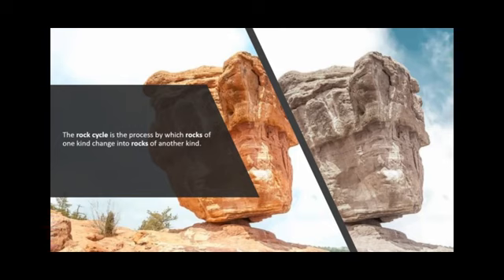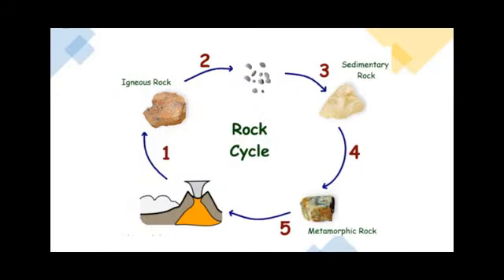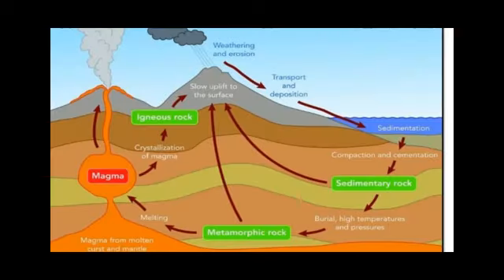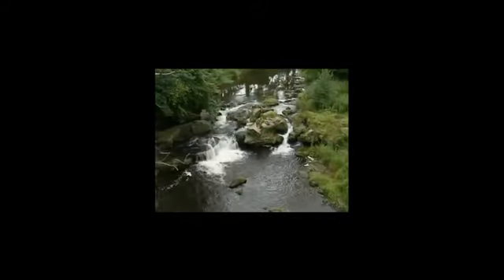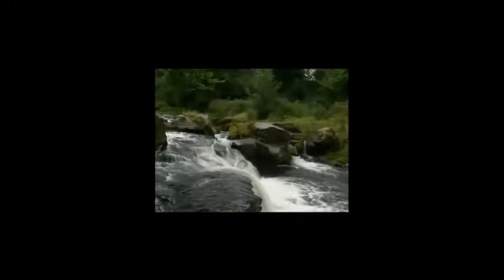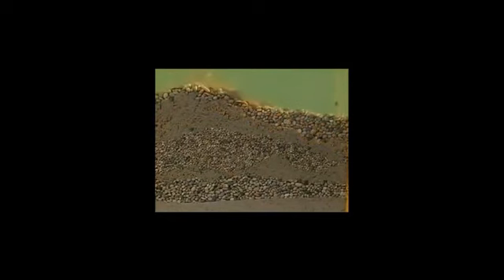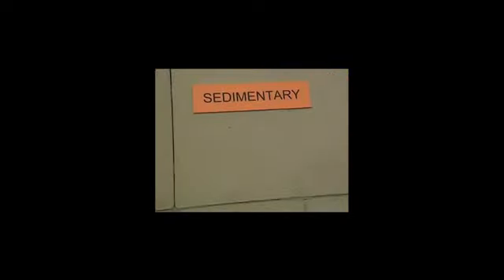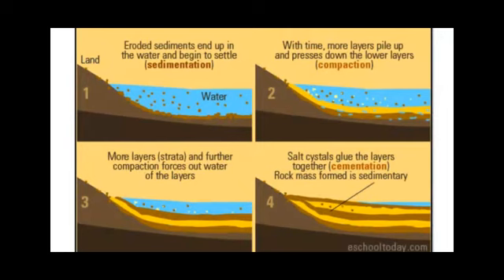The city school study about The rock cycle and sedimentary video must watch it